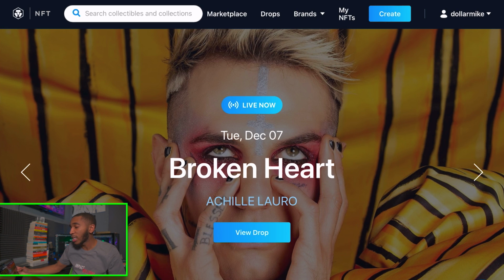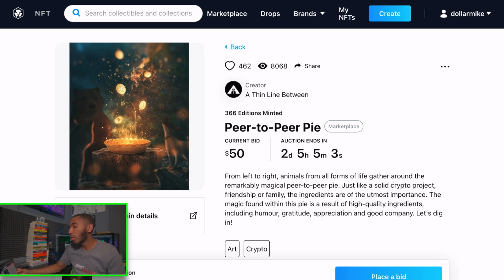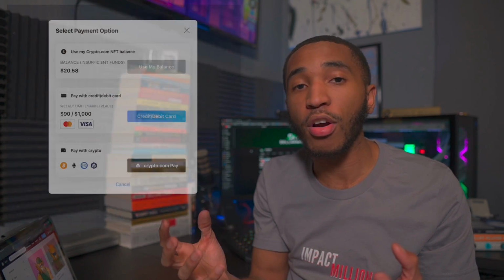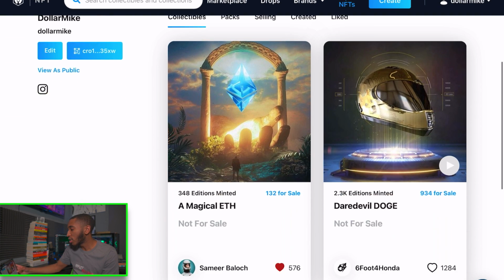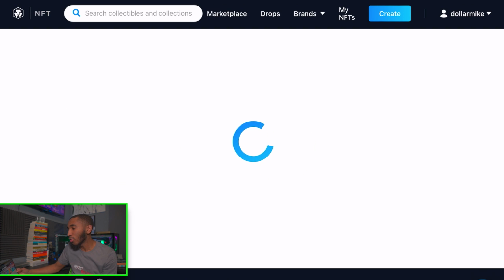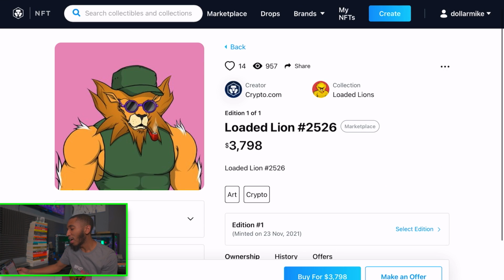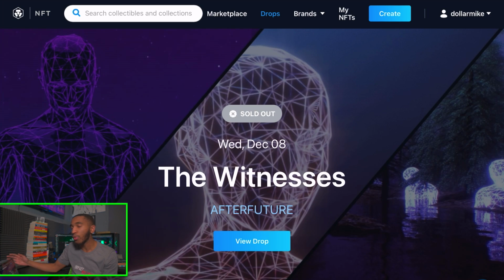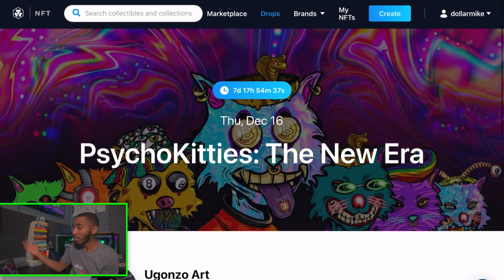Crypto.com NFT | How to Buy & Sell, Full Walkthrough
NFTs markets are booming and it’s new projects everywhere! Learn how to buy and sell NFTs via Crypto.com’s own exchange plus a full walkthrough of the site in my latest video.

My Books
My Equipment

Cryptocurrency

Socials